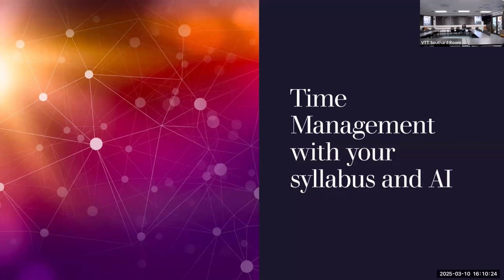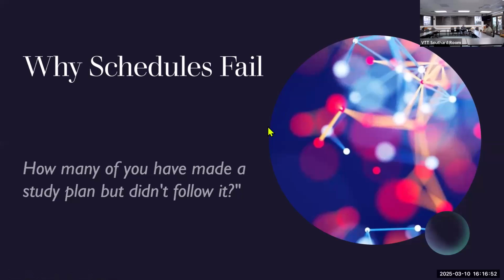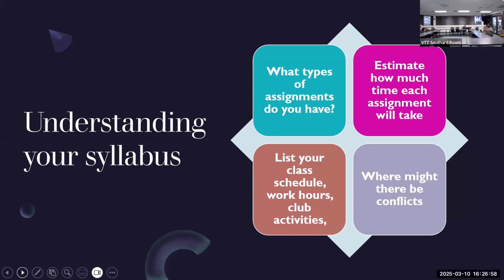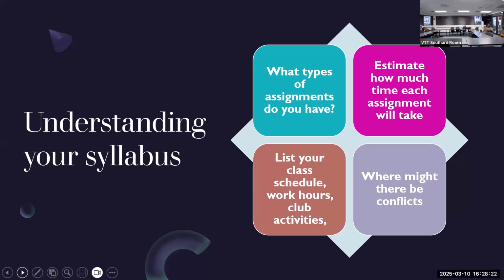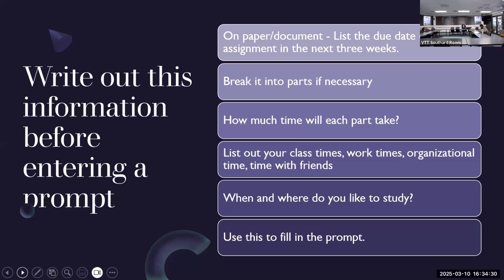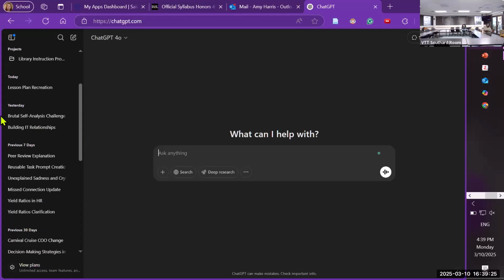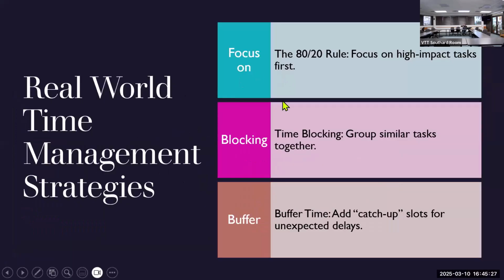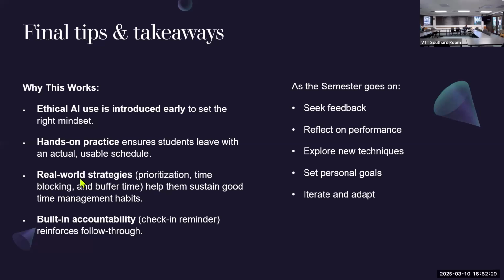Time Management with ChatGPT AI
How college students can use ChatGPT and their syllabus to create a three-week schedule to balance school, work, and social time.